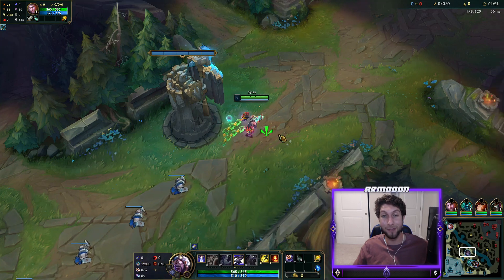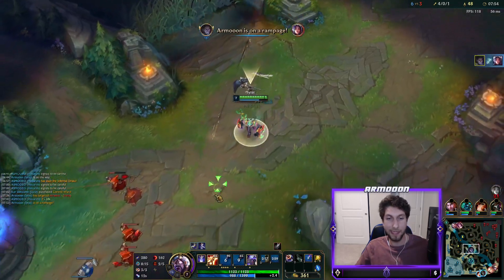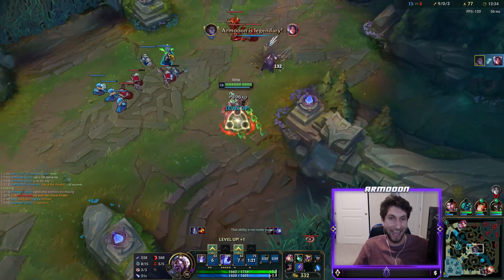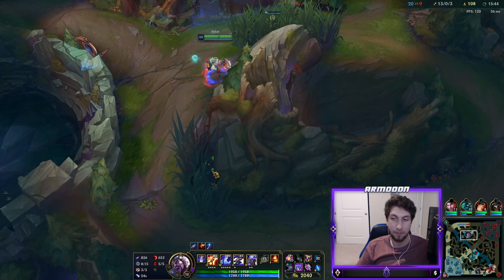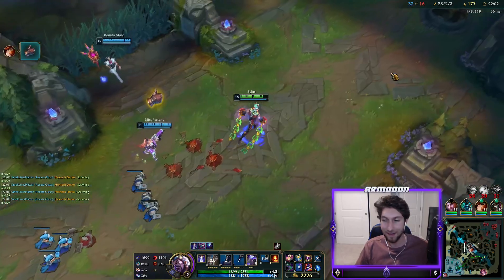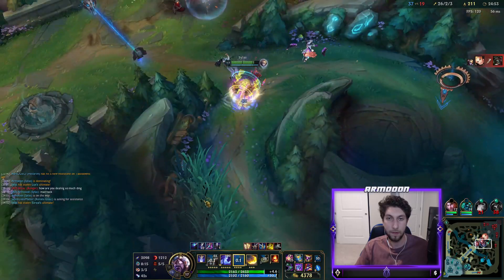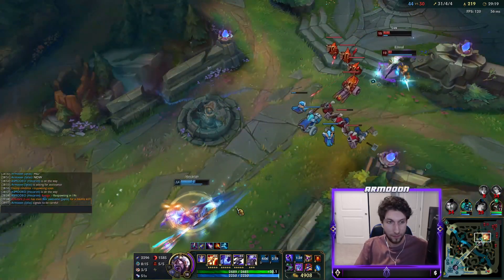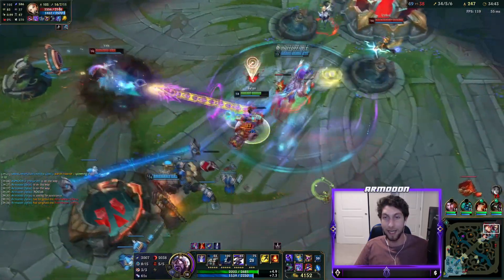*WTF RIOT* NEW Treasure Rune INSTANTLY Gets You FULL BUILD On SYLAS! - League of Legends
There's no way Riot actually releases this rune...